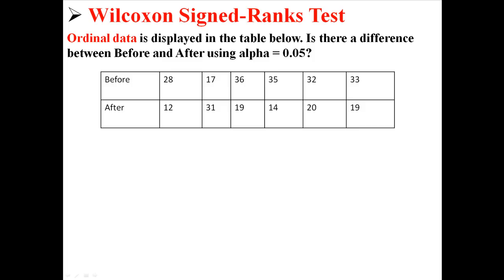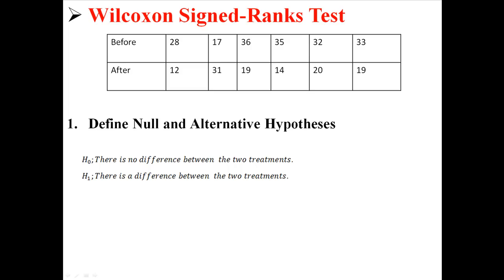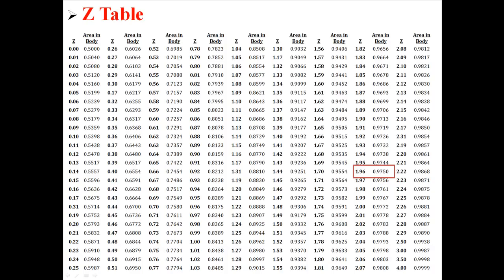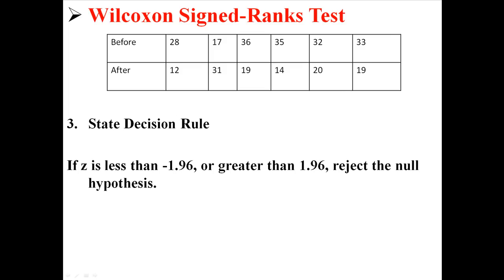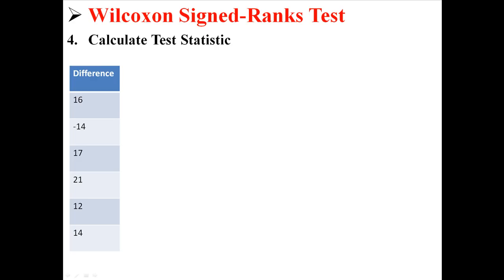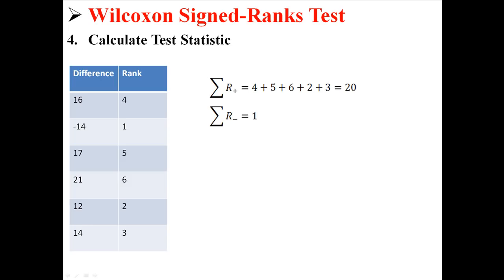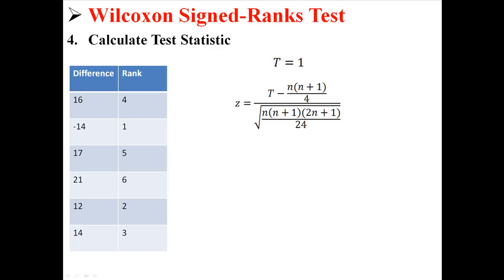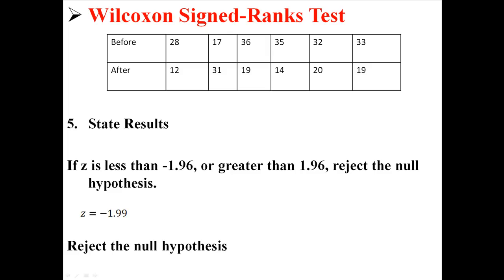Wilcoxon Signed-Ranks Test